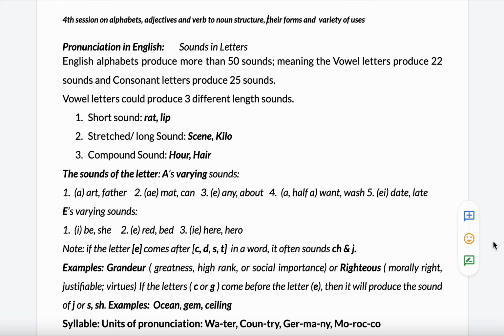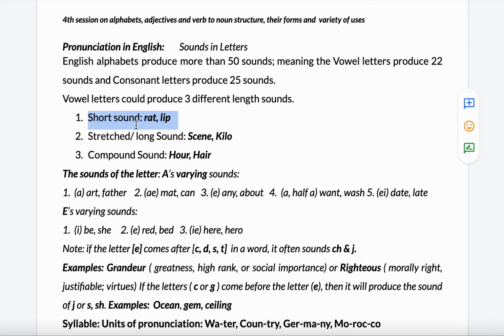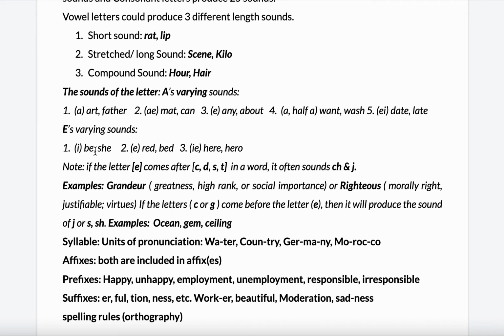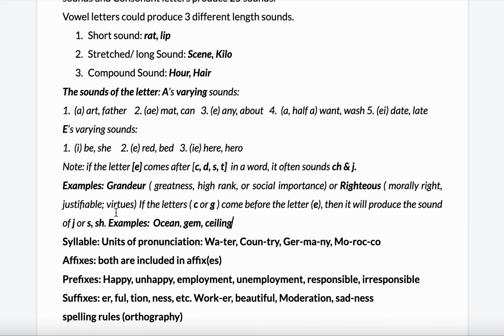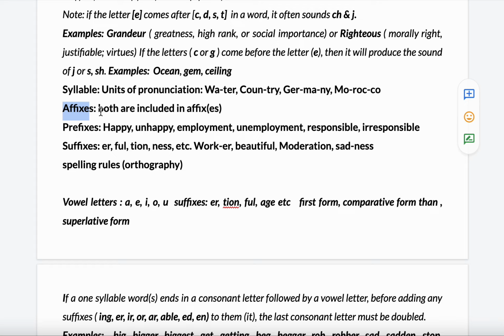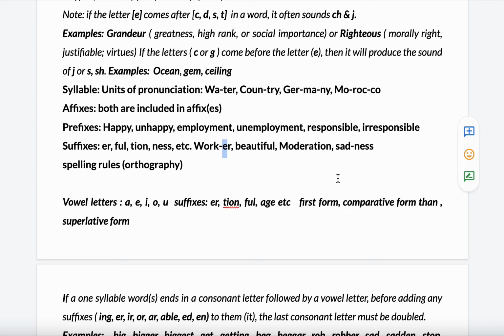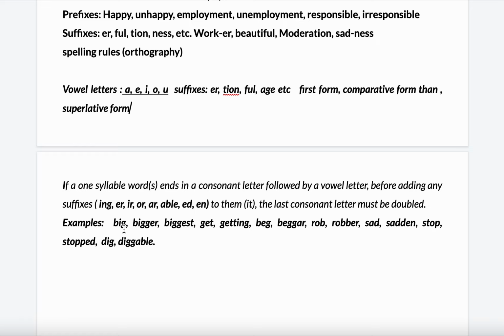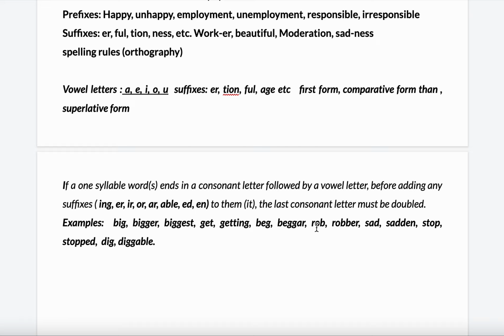HOW TO CHANGE A NOUN TO A VERB? WHAT ARE THE COMPARATIVE FORMS OF ADJECTIVES & WHAT IS A SYLLABLE?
In this video, I have tried to briefly explain a few points about the above marks and their specific rules and use.
There is a lot to learn and I will try to explain further in the coming weeks.
Let me know what else you want me to make a video about and explain it to you all.